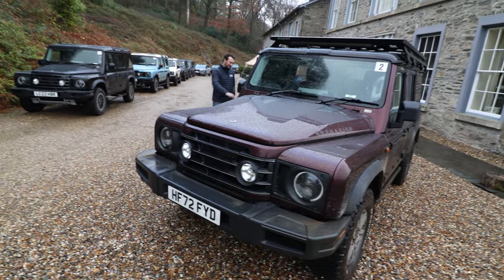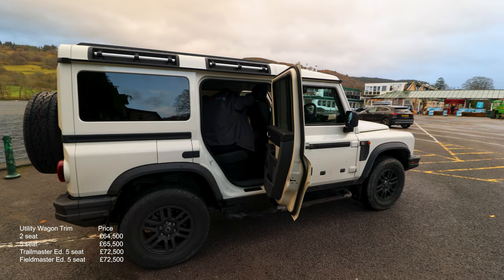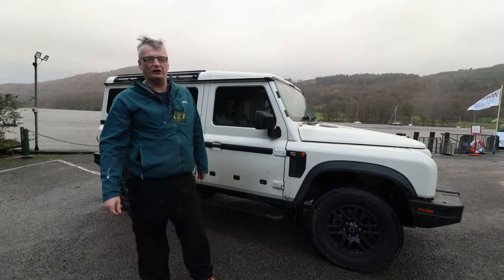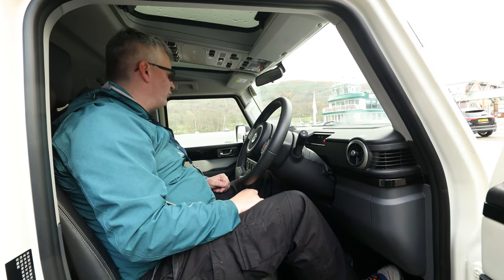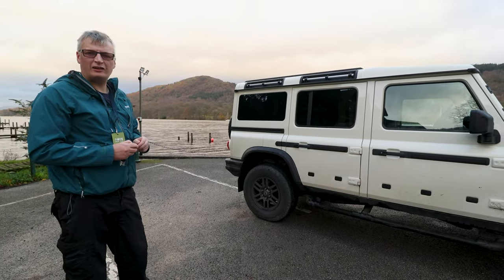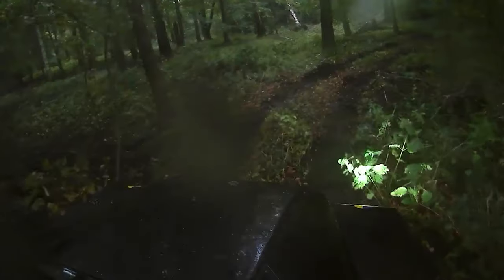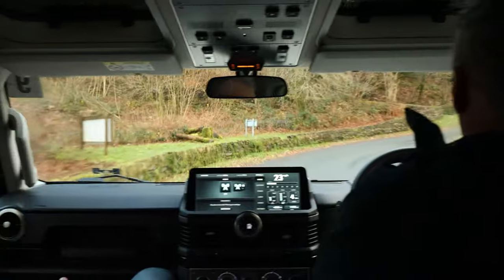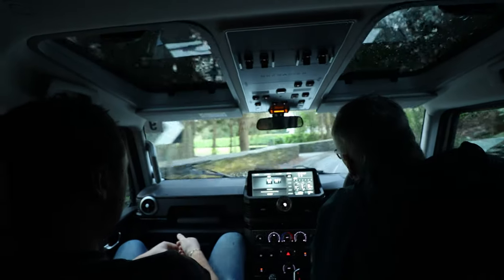Ineos Grenadier Review | The Utimate 4x4 and Proper Defender Rival?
This is the Grenadier from INEOS permanent 4x4 3L BMW Petrol or Diesel engine and it has some rather impressive capabilities and stats.

When Ben travelled in the prototype in the Yorkshire Dales, he couldn't wait to get behind the wheel, and a little while ago, INEOS invited us to join them at Graythwaite Estate for a Driving Event meaning on road and offroad.

On road and coming across the shore - they're a sight to behold.

Join Ben as he takes a look at the new off roader.